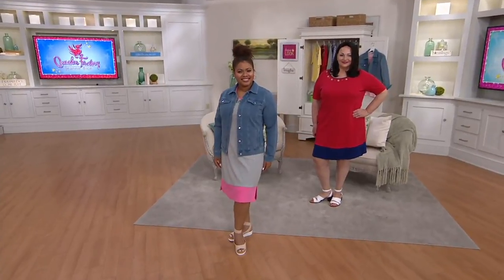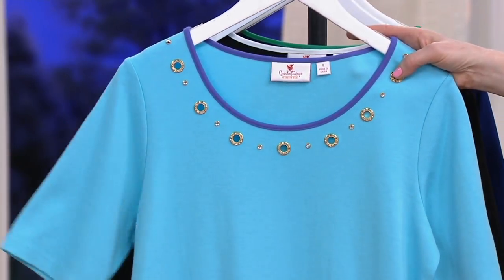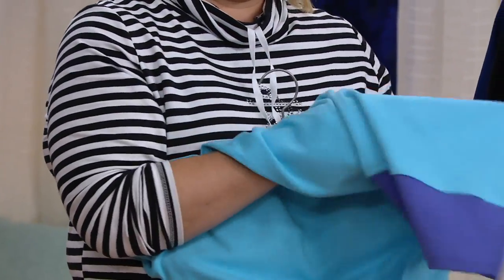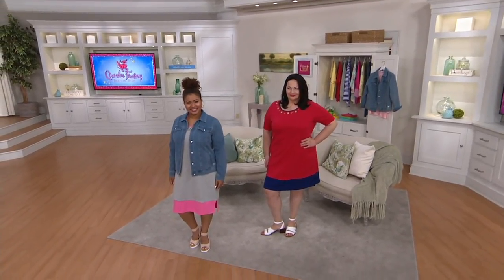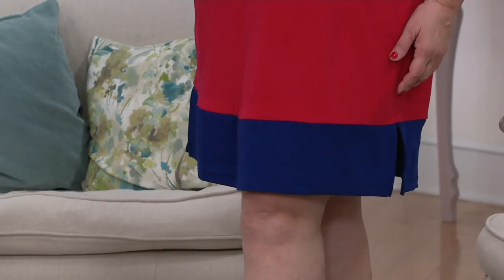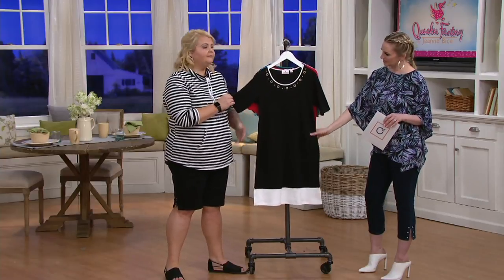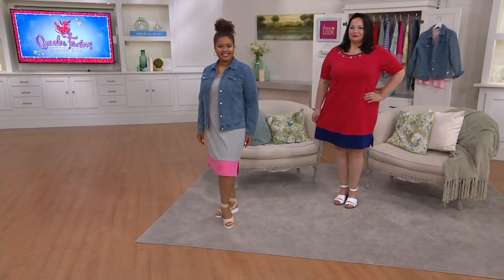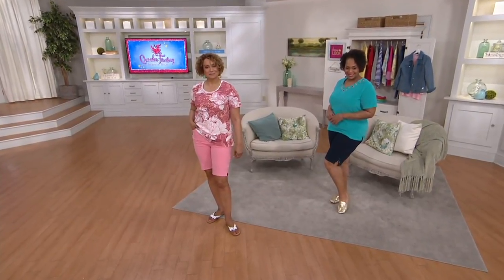Quacker Factory Color-Blocked Knit Dress with Rhinestone Grommets on QVC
Quacker Factory Color-Blocked Knit Dress with Rhinestone Grommets

Color blocking and grommet details give this frock a fun, lively look. From Quacker Factory&reg;.